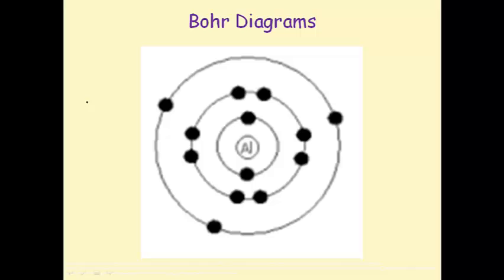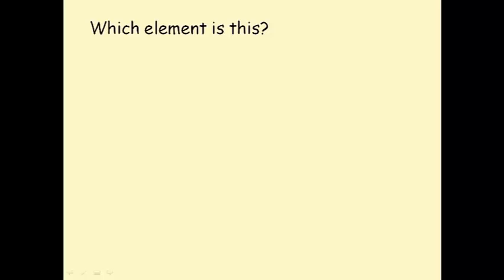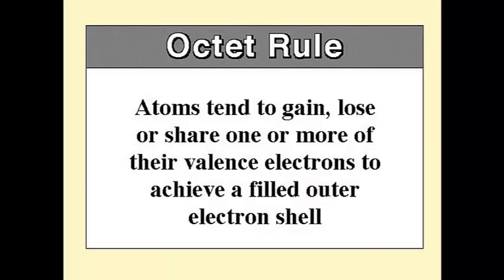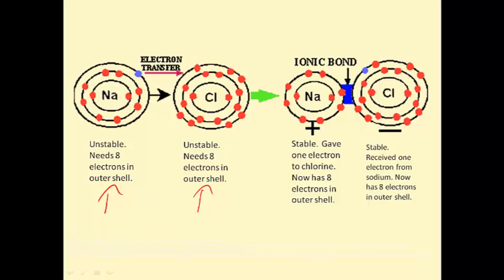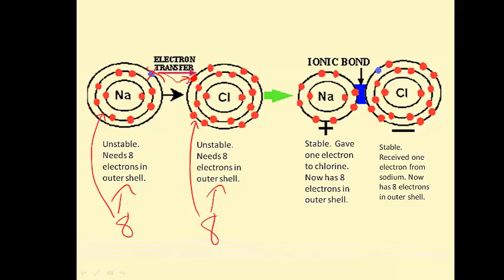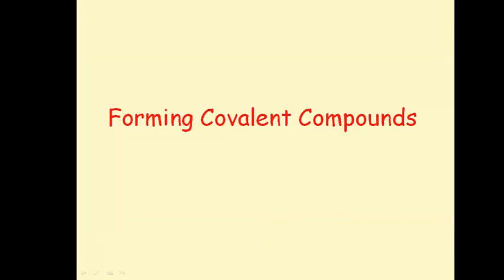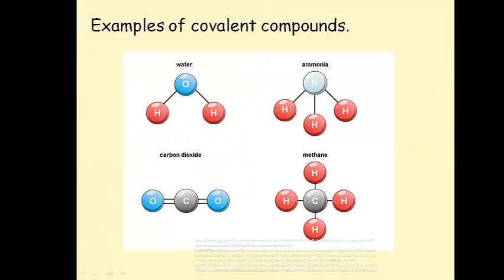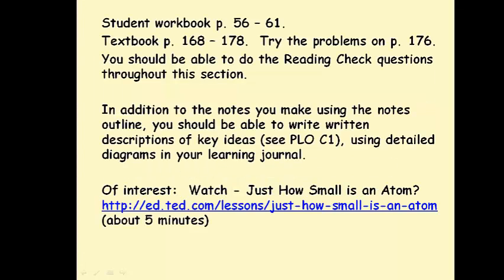2. Bohr Models, Ionic and Covalent Bonding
Bohr models showing electron arrangement and how valence electrons are involved in ionic and covalent bonding.